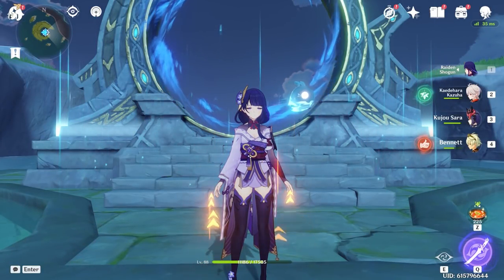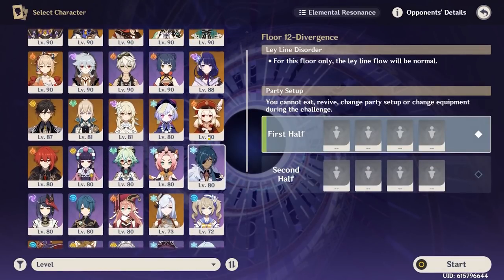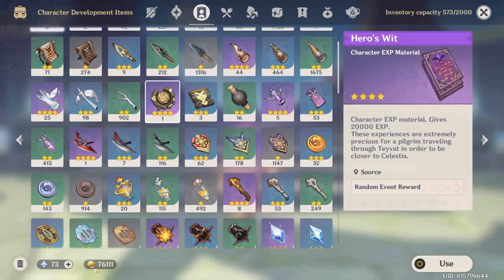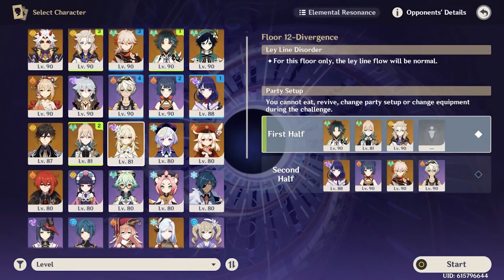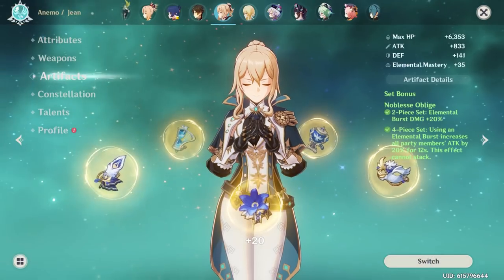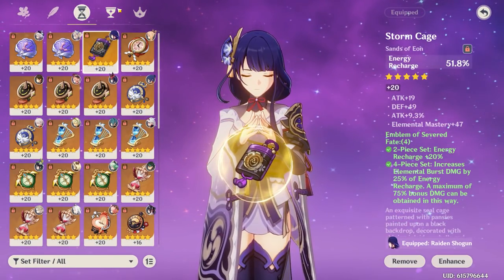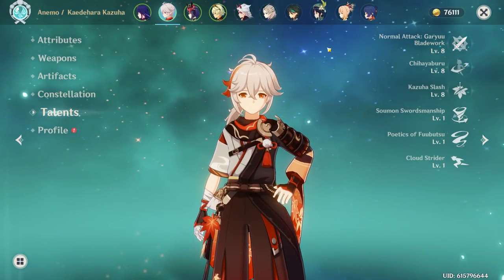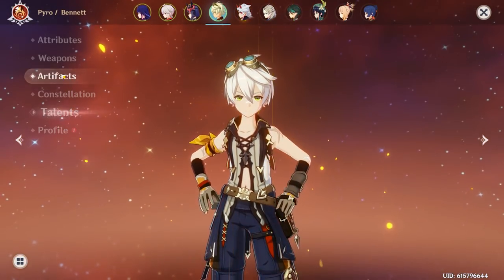Triple Crown Xiao ??? | Genshin Impact Account Review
In this video we review one of viewers account and try to help him beat the spiral abyss

How to get your account reviewed:
Step 1 - Join My Twitch account reviews every Wednesday !!